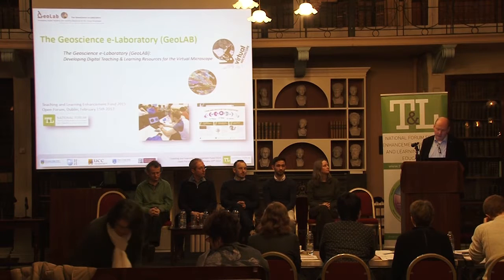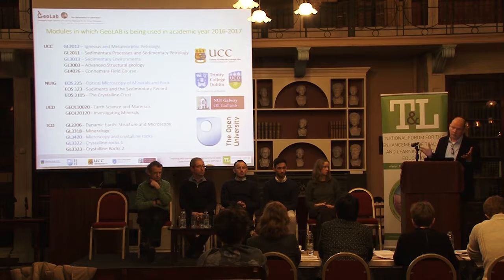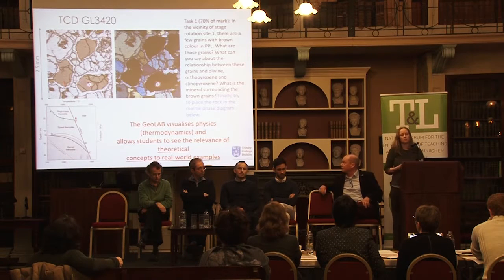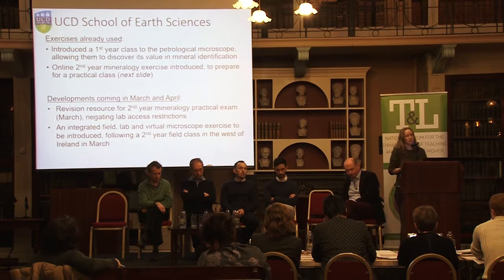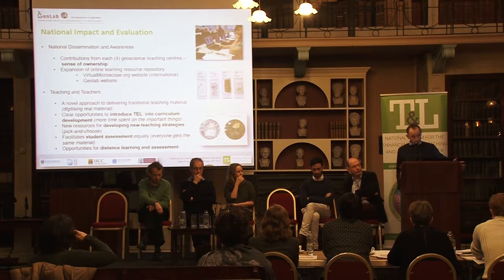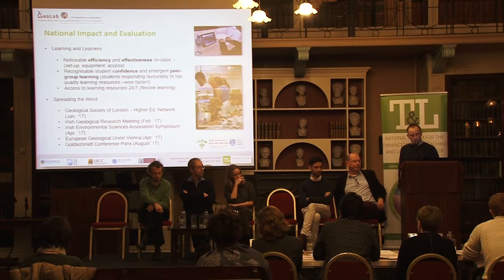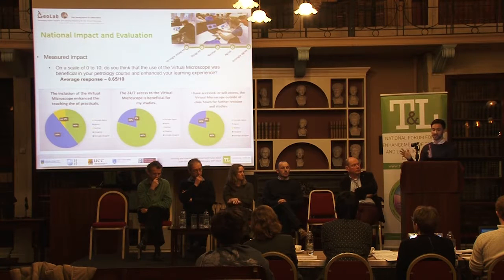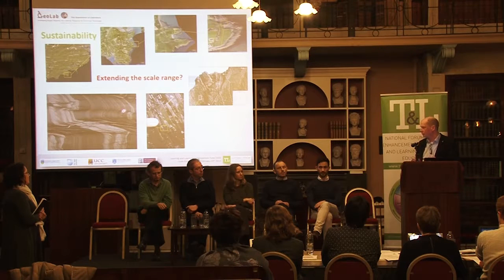The Geoscience e-Laboratory (Ge-LAB) (Feb 2017)